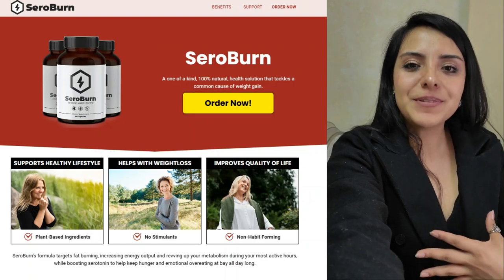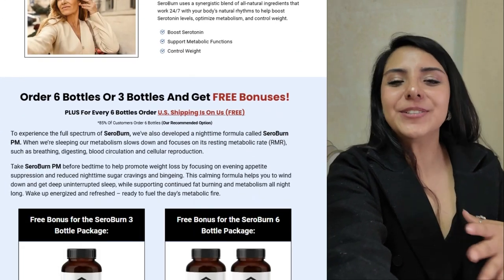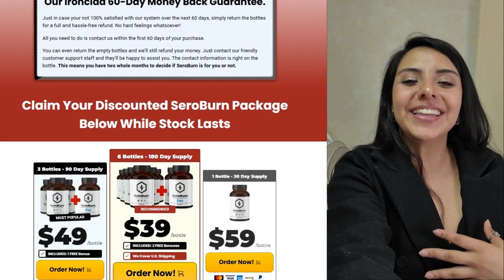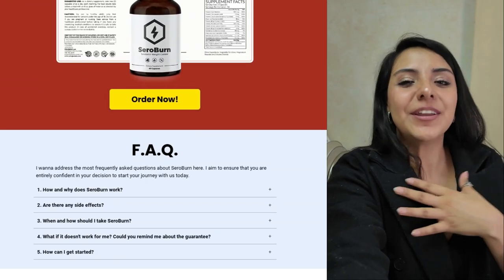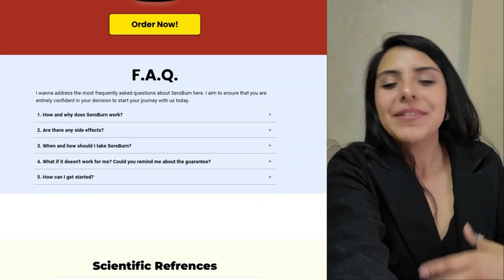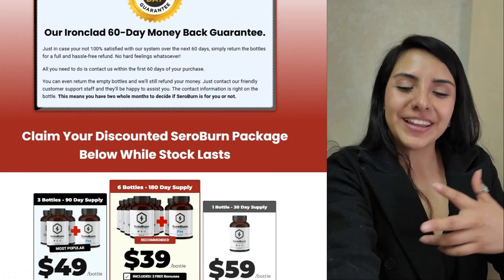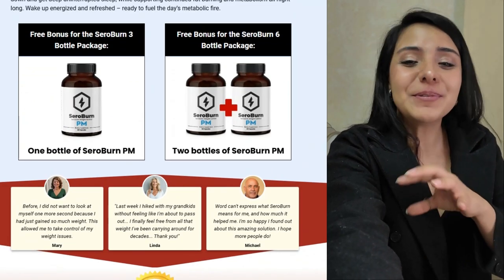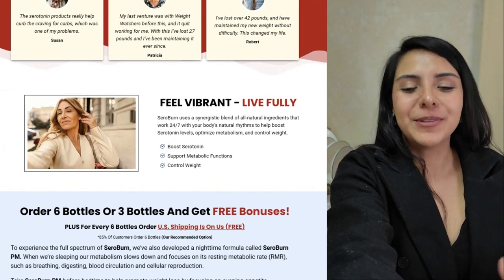SEROBURN REVIEWS ✅⚠️ (( ALL ABOUT)) ✅⚠️ It Really Works?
✅Introduction:
SeroBurn is a weight loss supplement created to help burn fat, improve metabolism
and support healthy weight management. In this review, we&#39;ll explore how SeroBurn
works, its main ingredients and the benefits it offers to individuals looking to lose weight
efficiently.

✅What is SeroBurn?
SeroBurn has been formulated to fight stubborn fat, increase energy and speed up
metabolism using a unique blend of natural components. It is ideal for anyone looking
for a safe and effective way to support their weight loss goals.

✅Main ingredients and their benefits
- Green tea extract:** Promotes fat burning and speeds up the metabolism.
- Caffeine anhydrous:** Increases energy levels and improves fat-burning processes.
- Garcinia Cambogia: Suppresses appetite and prevents fat accumulation.
- L-Theanine:** Improves concentration, reduces stress and supports weight loss.

✅How does SeroBurn work?
SeroBurn combines fat-burning ingredients that stimulate thermogenesis and control
appetite. This results in a faster metabolism, allowing the body to burn fat more
efficiently, keeping energy levels high and reducing food cravings.

✅Benefits of using SeroBurn

- Increases fat burning: Increases metabolism and helps burn more calories.
- Appetite control: Reduces hunger and cravings.
- Increased energy: Provides sustained energy throughout the day to support weight
loss efforts.
- Improves concentration: Increases mental clarity and reduces stress levels.

✅Customer reviews
Many users report significant weight loss and increased energy within the first few
weeks of using SeroBurn. The product has received positive feedback for its appetite-
controlling and metabolism-boosting effects.

Seroburn is only available on the manufacturer&#39;s official website. To make it easier,
simply click on the link provided in the video description, which takes you directly to the
official website so that you can order safely and take advantage of the Seroburn
promotions. It is important to buy the product only through the official website to avoid
the risk of acquiring counterfeits.

✅Conclusion
SeroBurn is a natural and effective supplement that helps users burn fat, control
cravings and increase energy. Its well-researched ingredients make it a great option for
anyone looking for a natural way to support their weight loss journey.